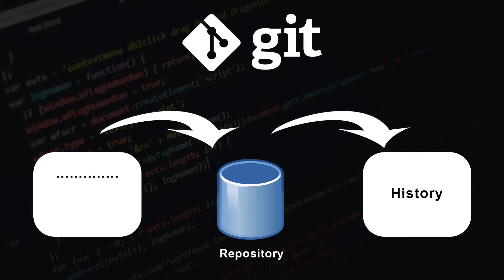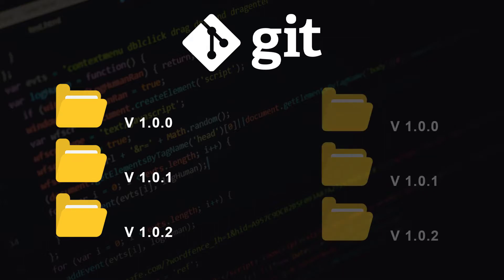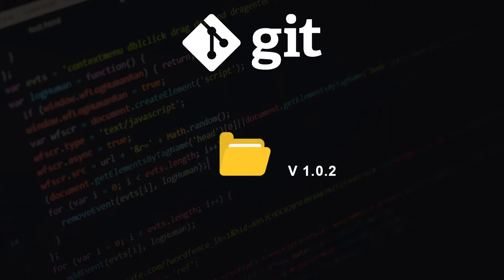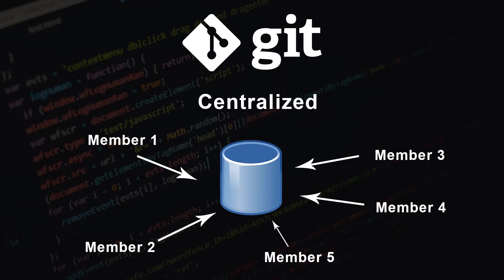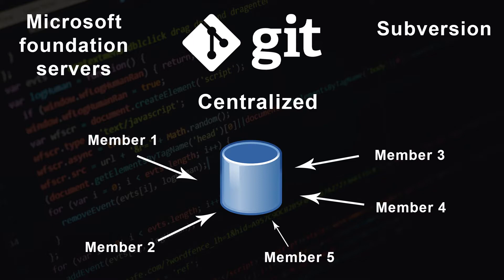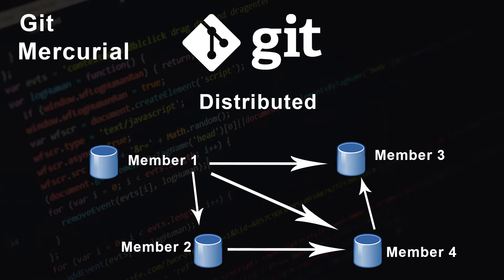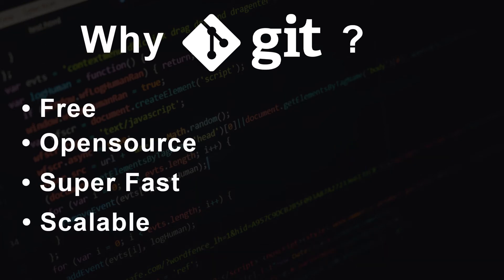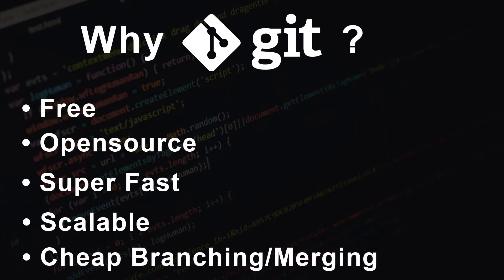Introduction to Git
This video is about the Introduction for our new playlist on Git.